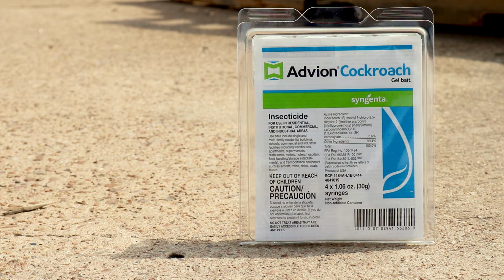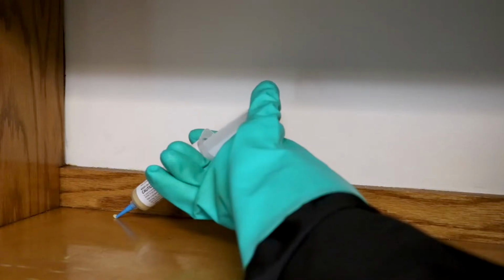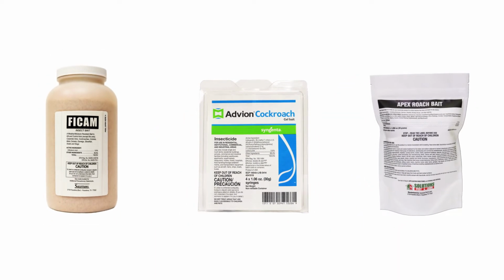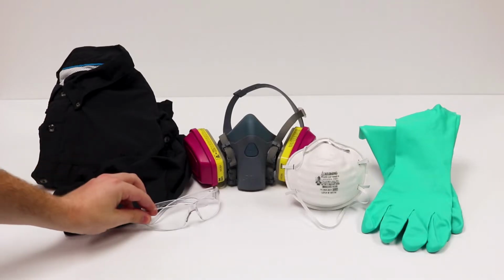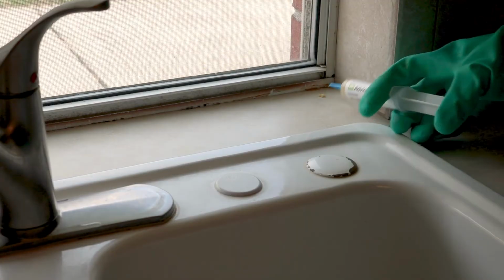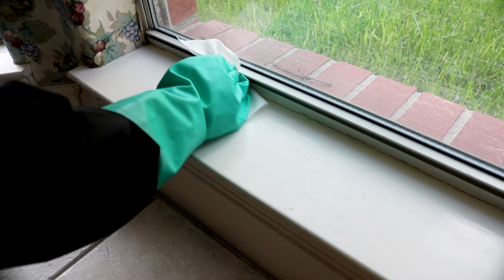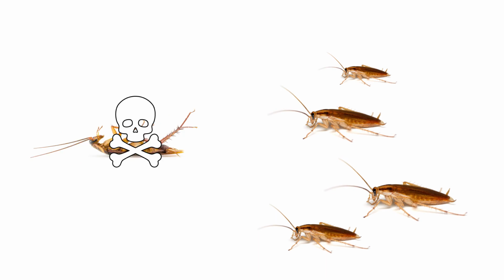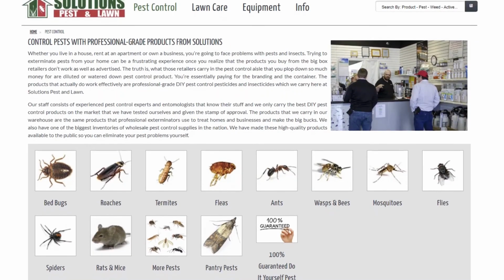Advion Cockroach Gel: Product Review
CLICK HERE get your own Pack of Advion Cockroach Gel today!

In this video, we will review Advion Cockroach Gel. We'll go over how it works, how to use, where and when to apply, drawbacks and the different considerations before choosing this product.

What is it? What is it used for? 0:34
Product drawbacks: 0:53
Getting started: 1:28
How to use: 1:43
What to expect: 2:12

Advion Cockroach Gel is an indoxacarb based gel bait. This active ingredient is attractive to many different species of roaches, and it is a slow acting stomach poison so the roaches will think it is safe to eat. Use this product to control common species of roaches like German roaches, smoky-brown roaches, and american roaches.

Before applying the roach gel, wipe the area with a clean rag to remove any dust or dirt. Apply Advion indoors in areas where you have seen roach activity.

Advion Roach Gel will be effective up until it dries out. This time can vary depending on the temperature and climate, but we typically recommend reapplying the bait every 2-4 weeks until roach activity has stopped.